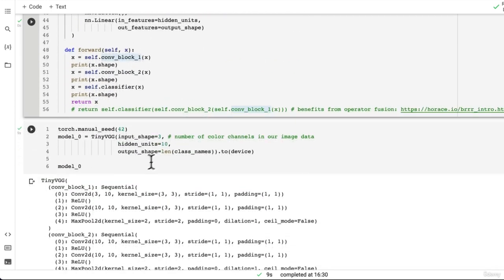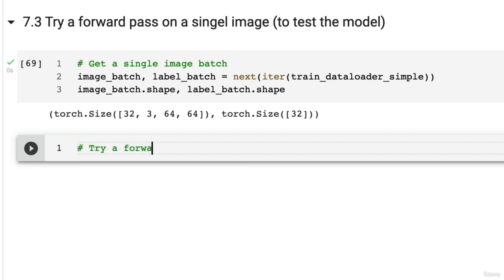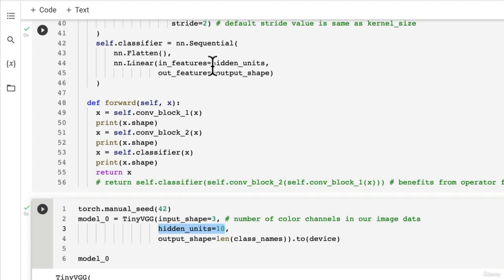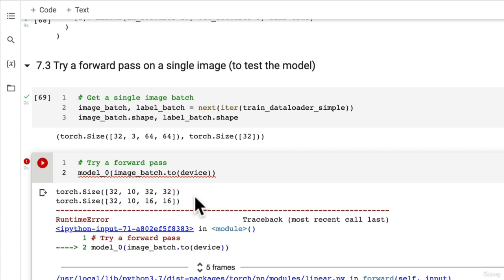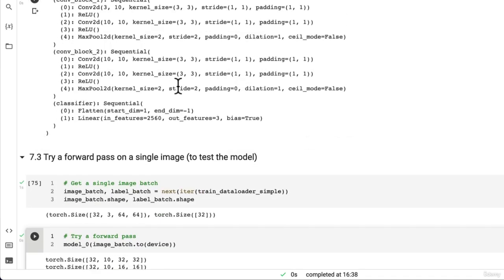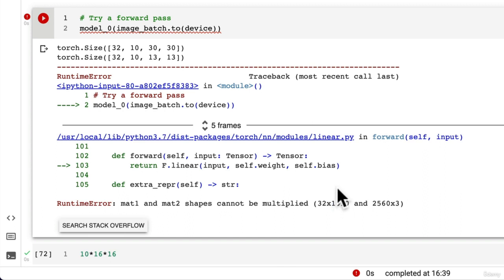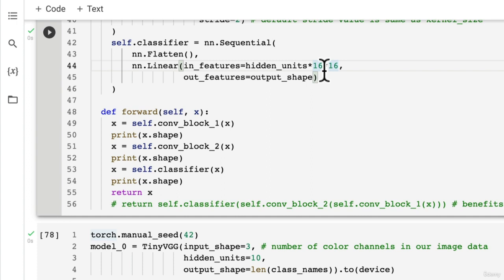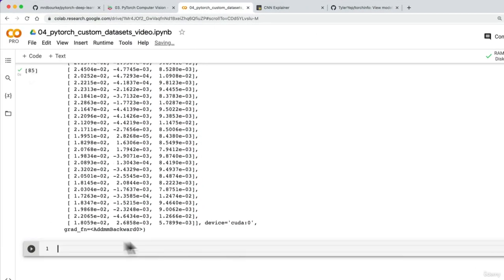21. Building a Baseline Model (Part 3)Doing a Forward Pass to Test Our Model Shapes